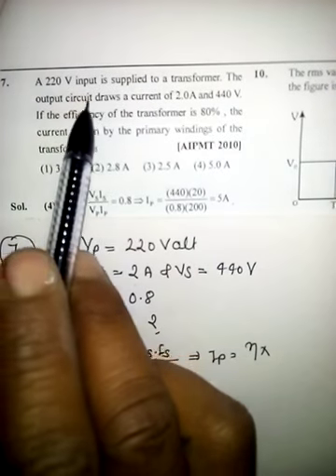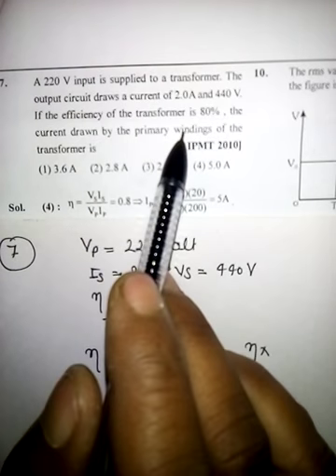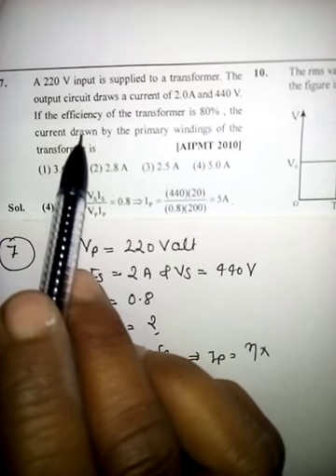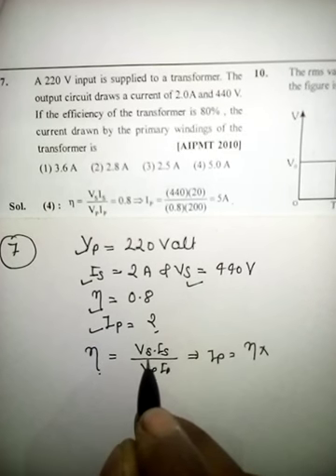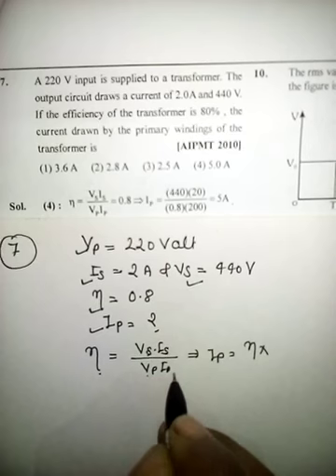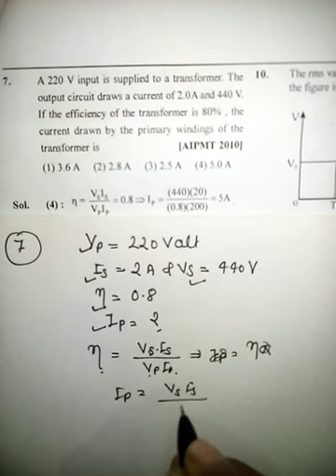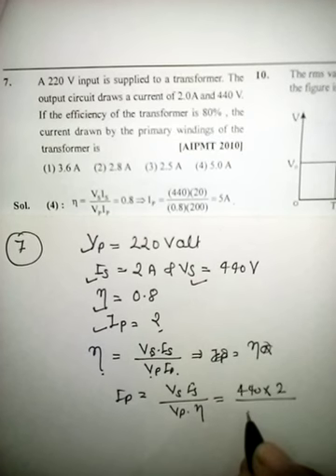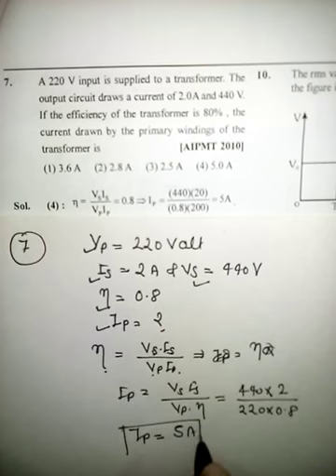21 7 Alt Cur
These lectures are Kota's best faculties lecture. We provide students for help them. Out motto is to spread education everywhere in India.